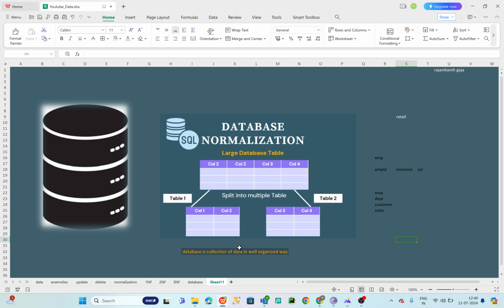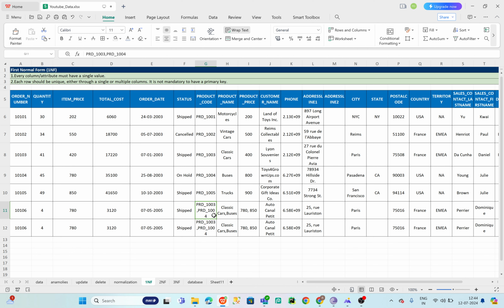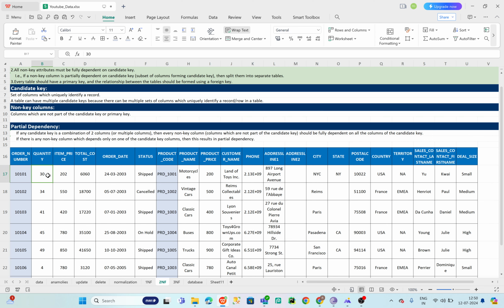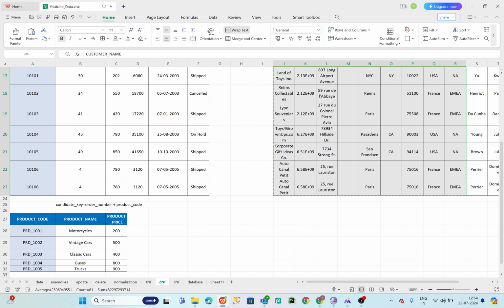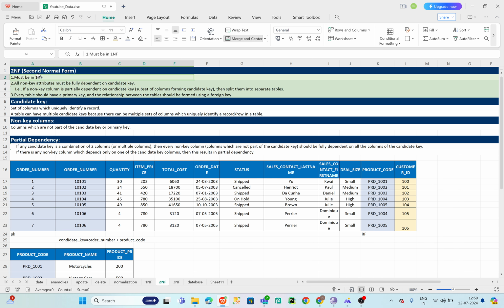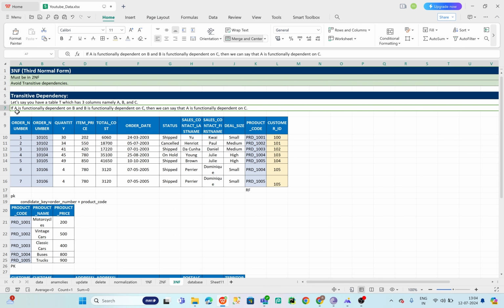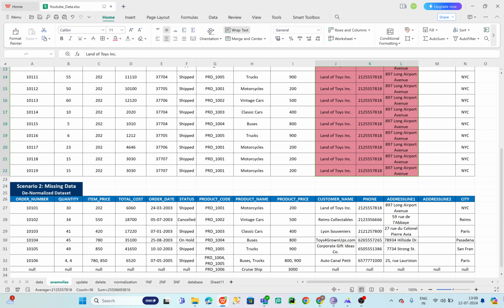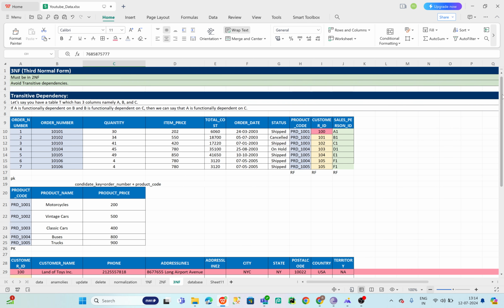Learn Database Normalization - 1NF, 2NF, 3NF | Complete guide to Database Normalization in SQL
An easy-to-follow database normalization tutorial, with lots of examples and a focus on the design process. Explains the "why" and "how" of normalization, and takes you step-by-step through:

This is a complete guide for anyone to understand Database Normalization in SQL. I will not just explain the Normalization concepts but also show you step by step process of normalizing a de-normalized dataset taken from Kaggle by following the different levels of normalization (Normal forms).

The video is divided into 3 sections:
In the first section, I will explain the basic concepts of normalization and the different levels of normalization (different normal forms), and some key points you need to know to better understand normalization.
In the second section, I will explain all the above concepts in detail with proper examples. We shall use a de-normalized dataset taken from Kaggle for illustration purposes. We shall follow different normal forms to normalize the Kaggle dataset which should give a complete understanding of how to normalize any dataset.
Finally, in the third and last section, I shall explain the different anomalies that exist in a de-normalized dataset such as insertion, updation, and deletion anomalies. We shall also see how a normalized database can overcome these anomalies.